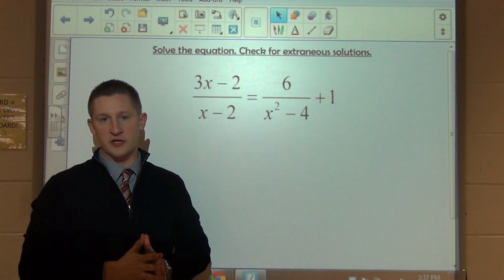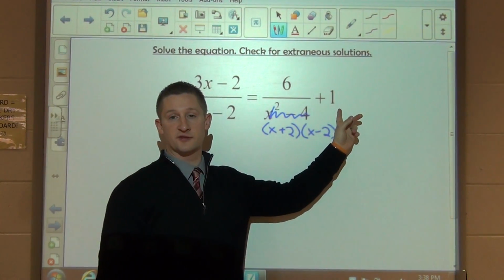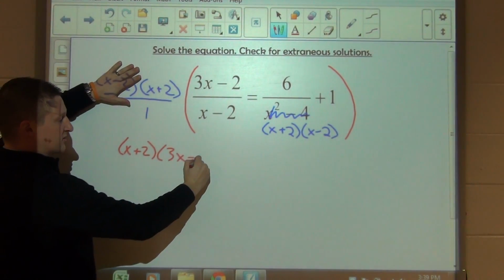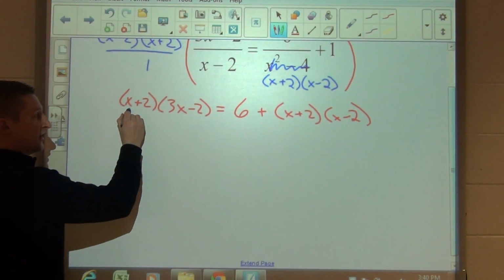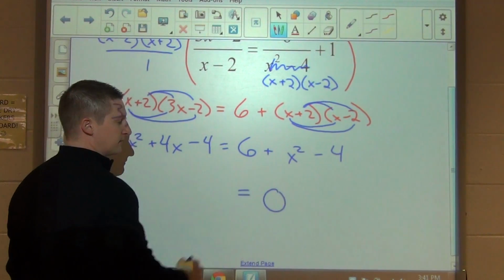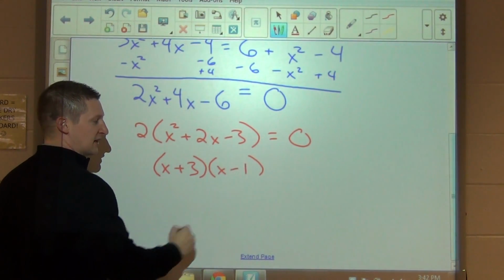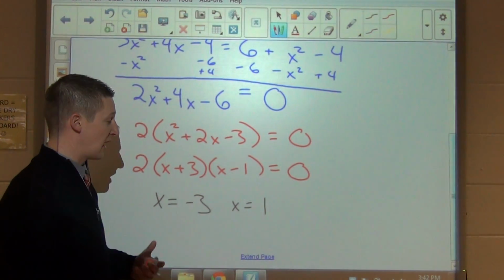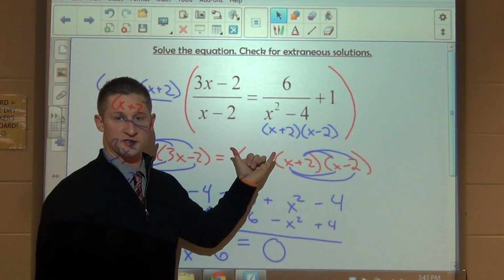Solving Rational Equations Pt 3